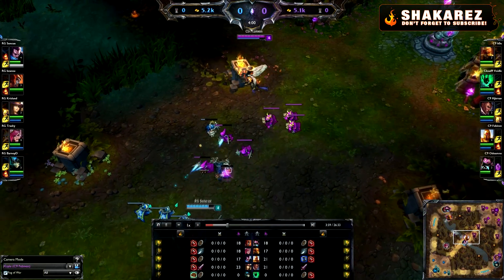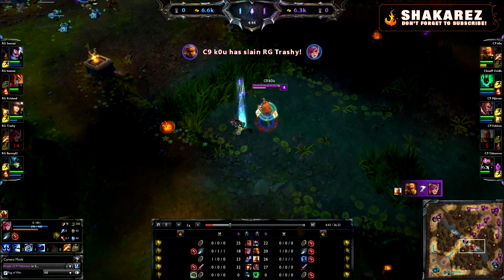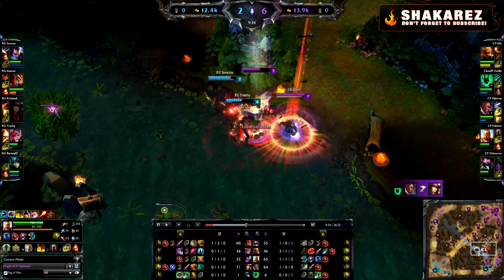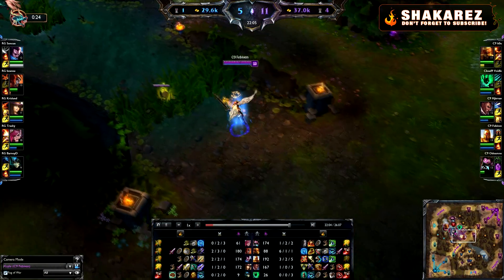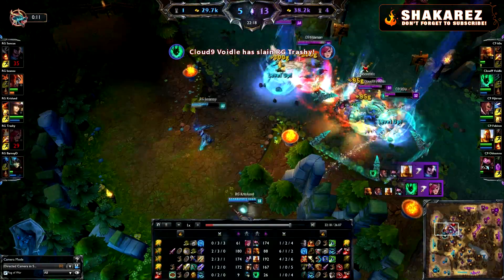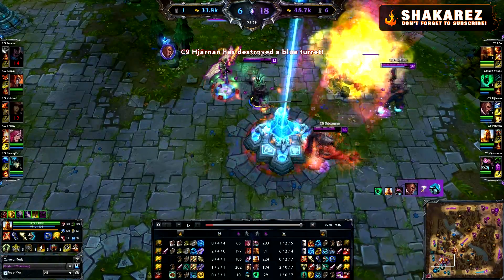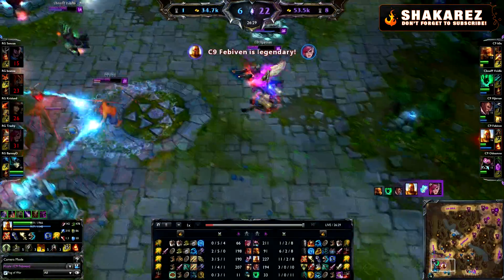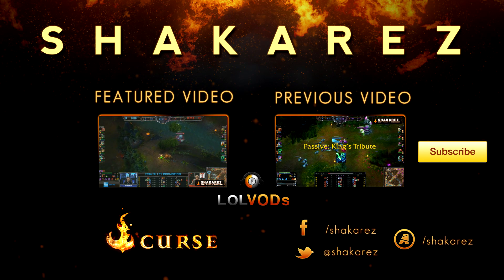Pro Kayle Breakdowns #1 | Febiven - How to Counter Yasuo